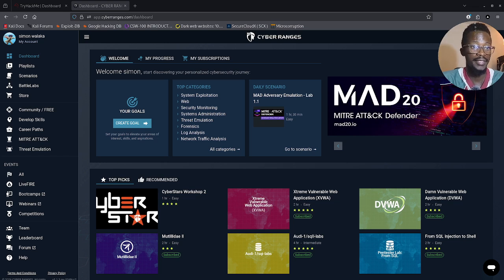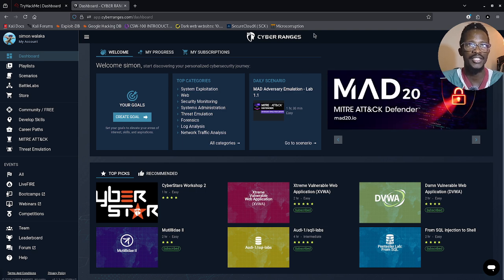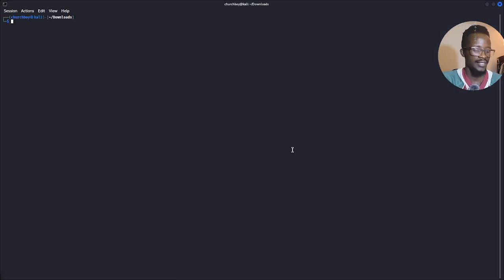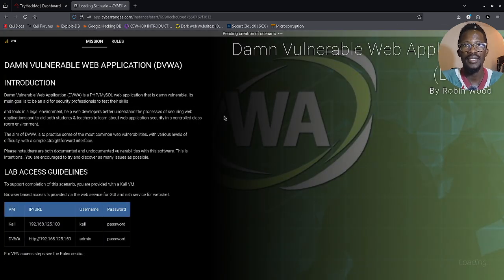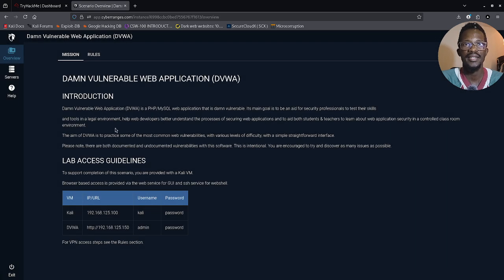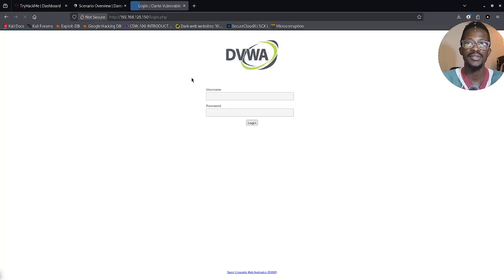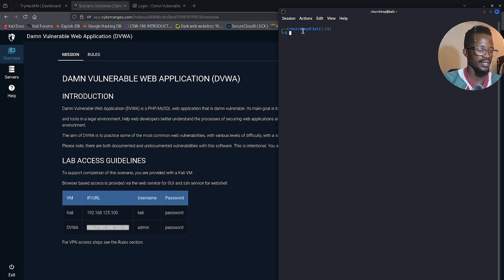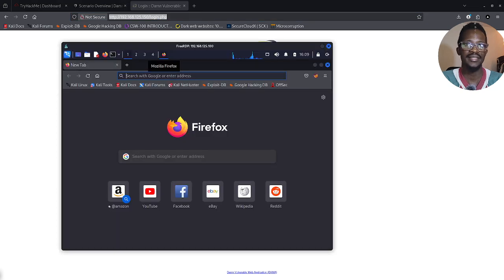Build Your Own Cyber Lab: Master VPN & RDP Connections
​Master the fundamentals of Cyber Ranges in this comprehensive tutorial. I’ll show you exactly how to establish a secure VPN tunnel and configure RDP access to build your ultimate ethical hacking lab.